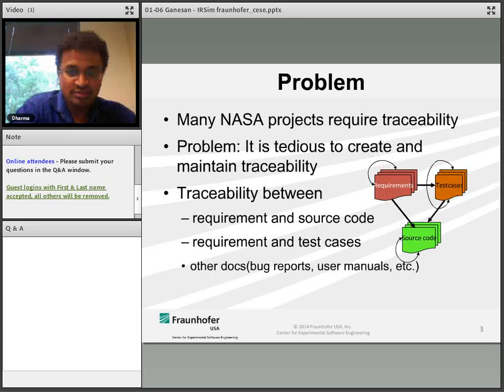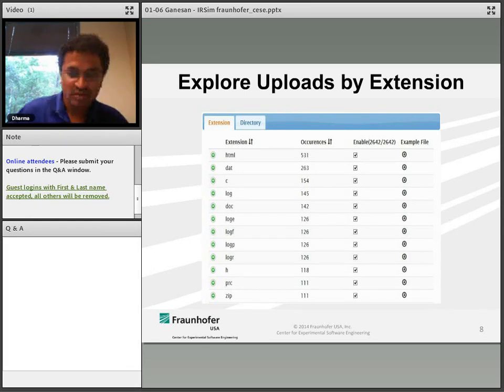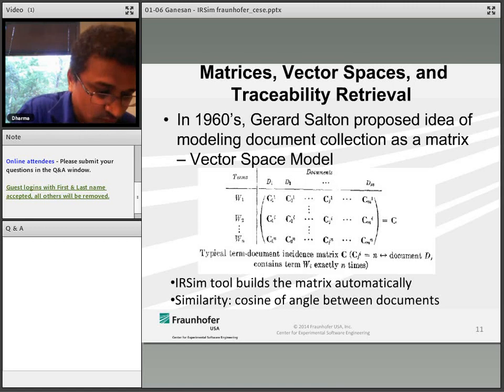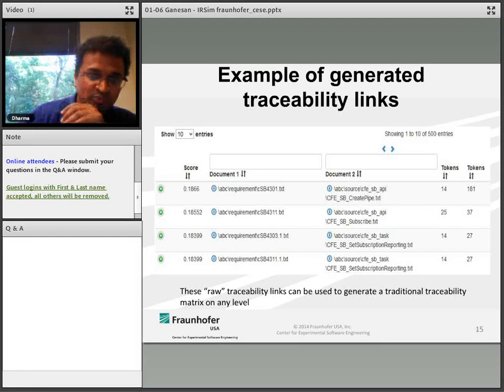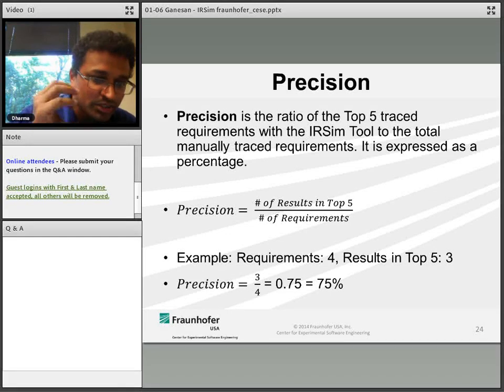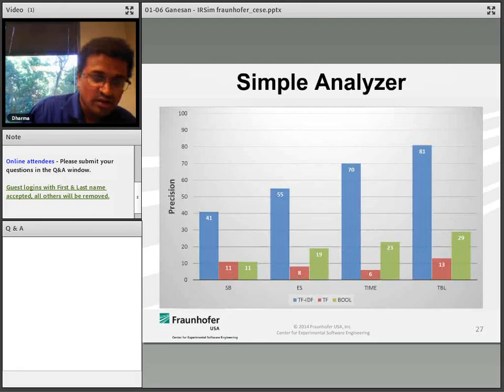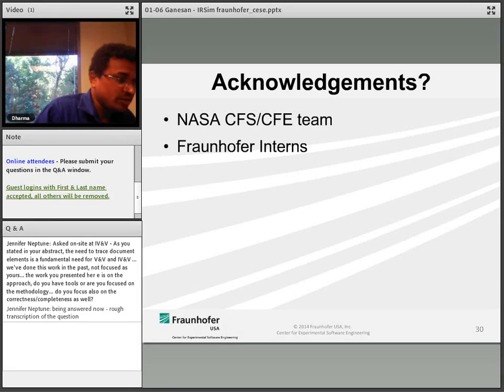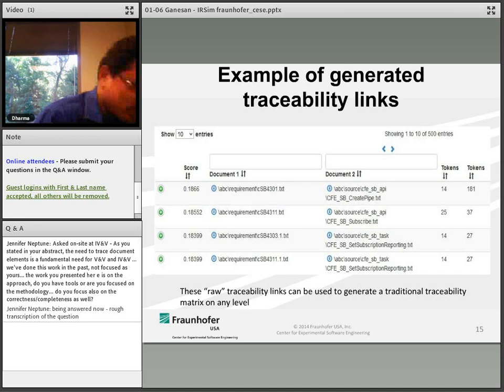IRSim: A Web-Based Tool for Establishing Traceability Links Among Software Artifacts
Title: IRSim: A Web-Based Tool for Establishing Traceability Links Among Software Artifacts
Presenter: Dharmalingam Ganesan